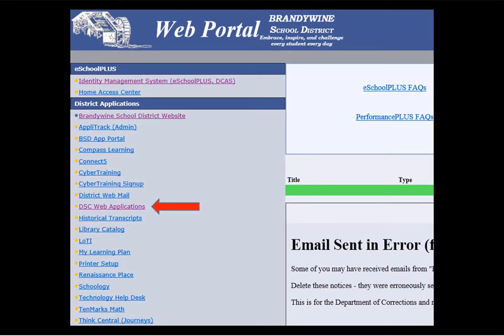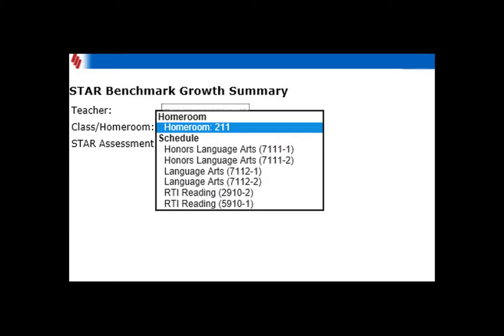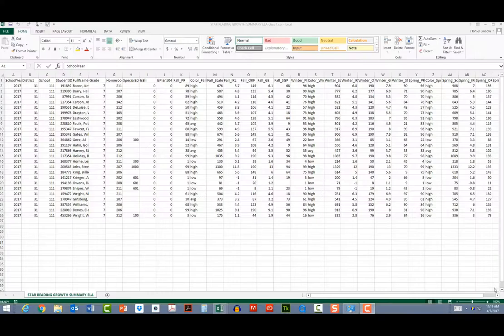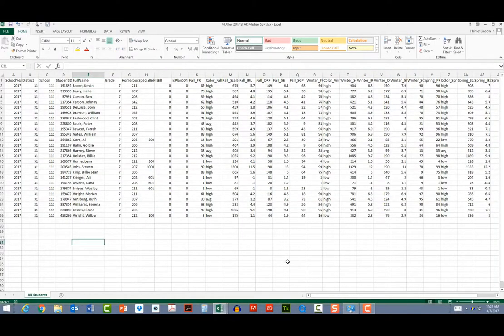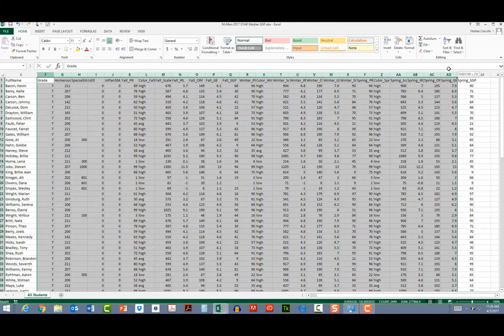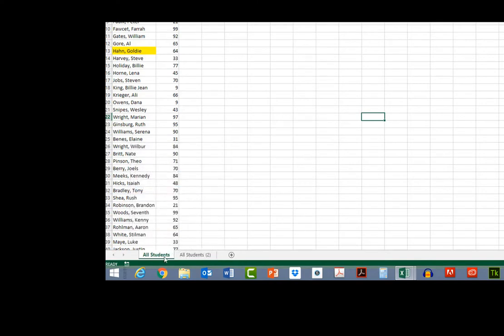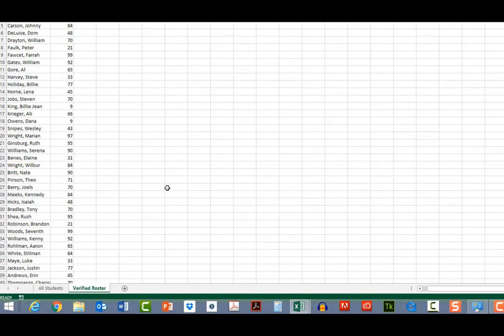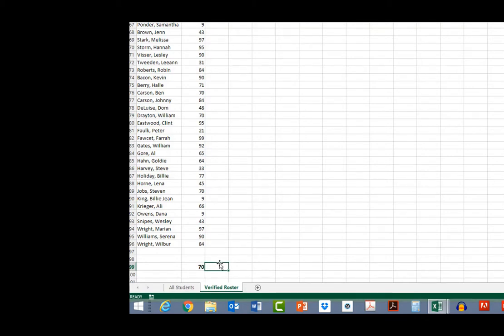2017 Comp V SGP Median Determination Secondary (Multiple Classes)